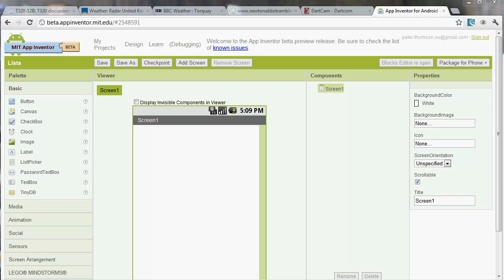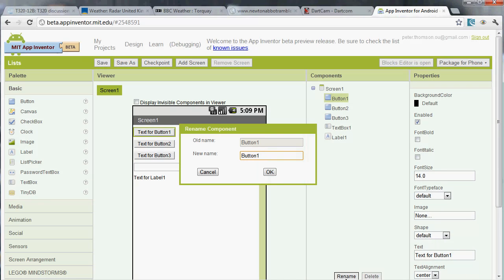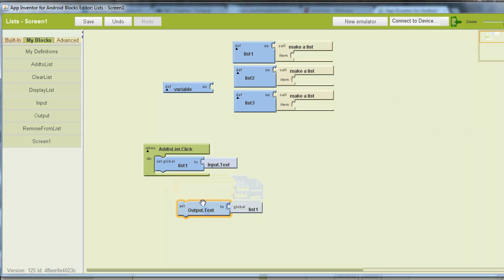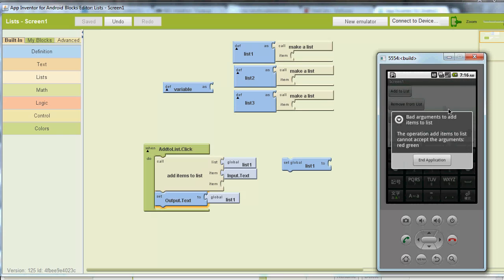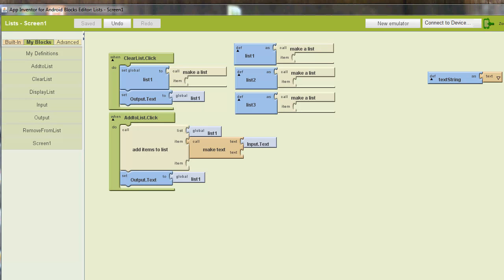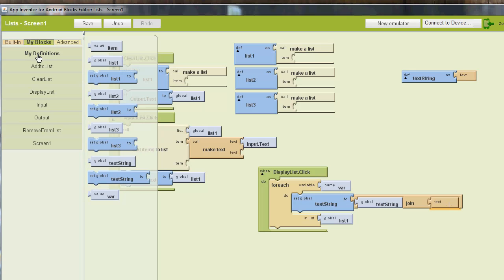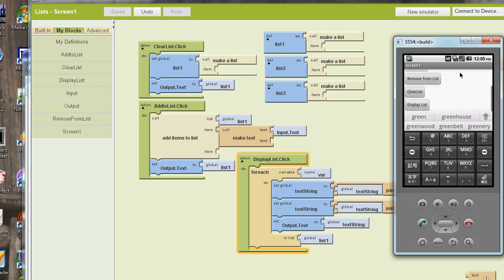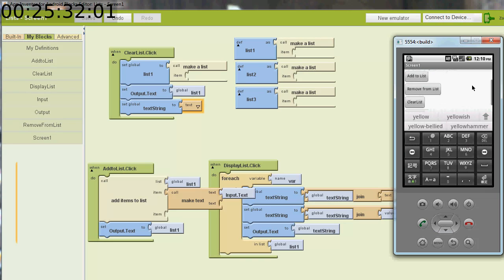Tutorial - Working with Simple Lists in App Inventor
Setting up, adding to lists, extracting items from a list.

Get the lowest prices for electricity and gas in the UK with Octopus Energy Tracker and Agile Tariffs. Sign up with this link:  share.octopus.energy/metal-goose-114 and get £50 reward from Octopus Energy.

I think the best electric car available today is the Kia Soul EV.

A free bonus for all new Kia owners offer from Kia.

After the purchase, the Referee must register and activate a MyKia account (if s/he does not already have one). The unique code received from the Referrer must be entered on the RAF page of MyKia.
Kia will give you the latest Amazon tech bundle which includes an Echo Show 5 and a Fire HD 10 Tablet - 32GB.

The RAF opens at 00:01am on 1st July 2020. Claims are valid for vehicles registered after this date and no registrations before this date will be rewarded.

Set up your own website and run it on a Rapberry Pi from home. For this you need a fixed IP address, and Vodafone broadband provides this free of charge ( as well as having one of the lowest monthly charges. Use the link below to switch to Vodafone Broadband.
For every friend who becomes a Vodafone broadband customer using your unique link, you'll both get a
£25 Amazon Gift Card.